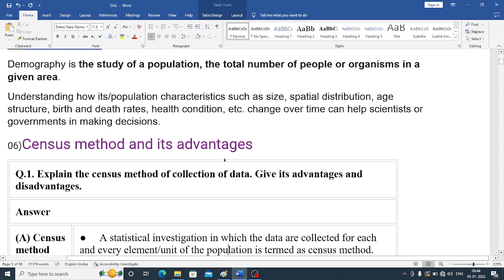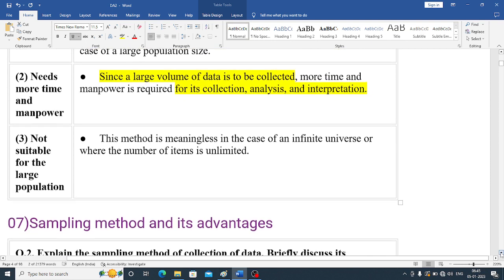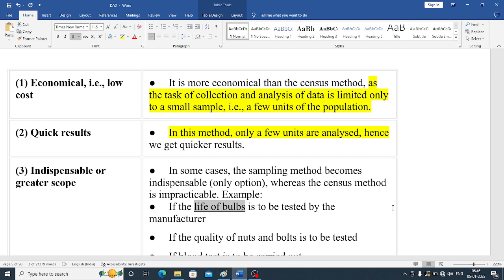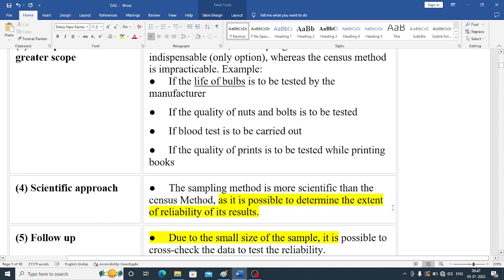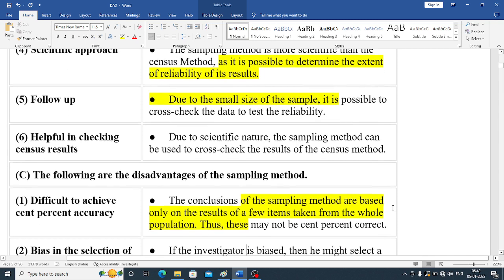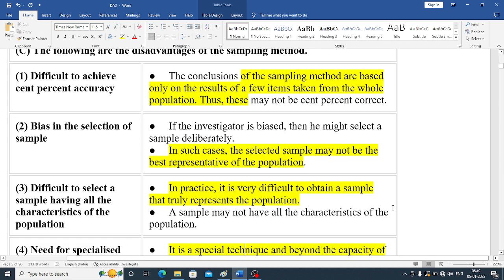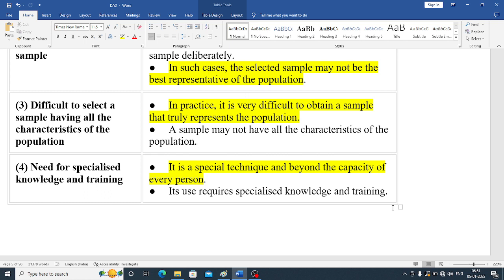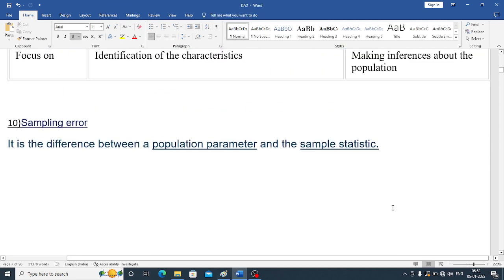Research Methodology for SJP Students, Bengaluru